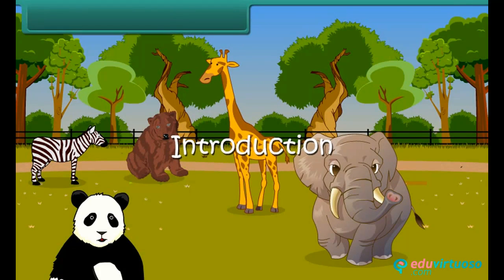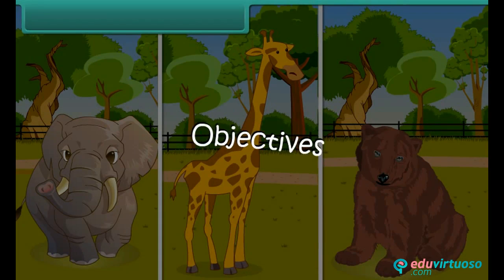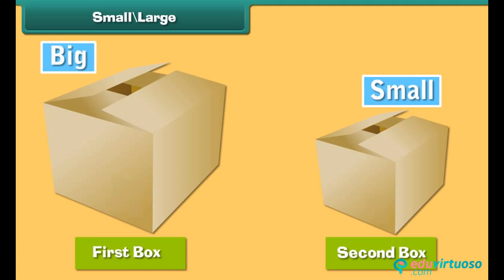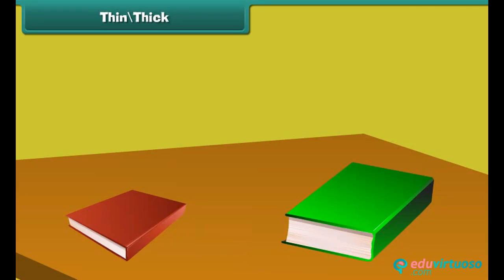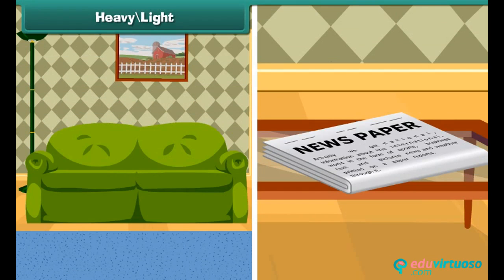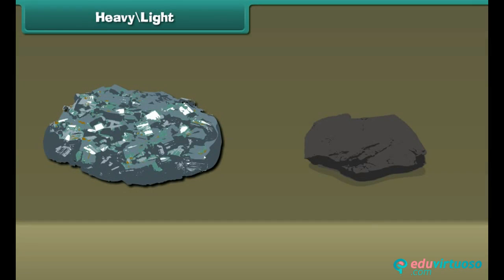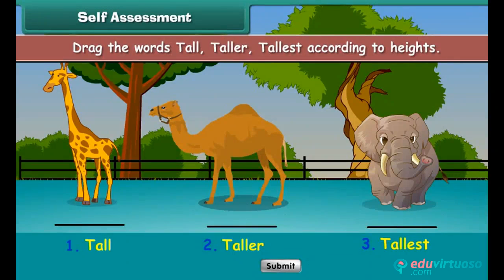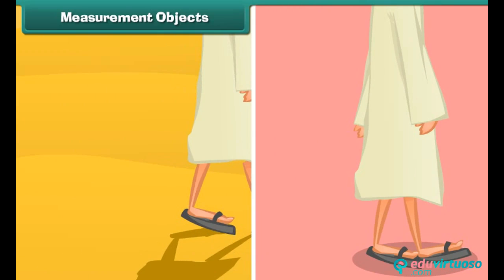Grade 1 | Maths | Measurement | Free Tutorial | CBSE | ICSE | State Board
Welcome to our fun and interactive video tutorial on Measurement for Class 1 Maths! 🧮📏 Today, we are visiting a zoo to explore the fascinating world of measurement by comparing the sizes, heights, and weights of various objects. Join us as we learn with the help of some friendly animals! 🐘🦒🐻

What You'll Learn:
- How to compare different objects by size and height
- How to use words like big, small, thin, thick, heavy, and light
- The basics of measuring objects using hand spans, arms, steps, and feet

Key Topics Covered:
- Comparing sizes of objects
- Understanding terms like big, small, thin, thick, heavy, and light
- Measuring lengths using different body parts

For more engaging and free educational resources, Our platform offers a variety of learning materials to make your child's educational journey exciting and effective!

for more free resources and make learning a joyful experience!